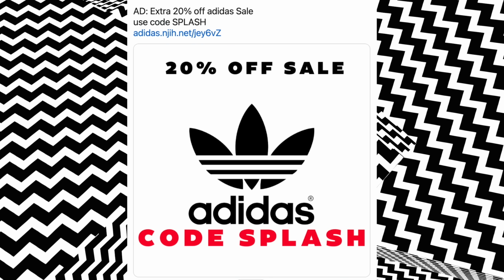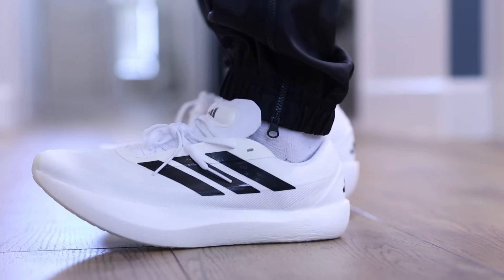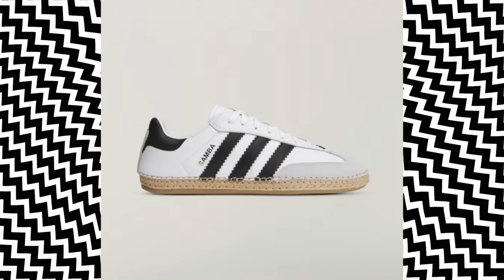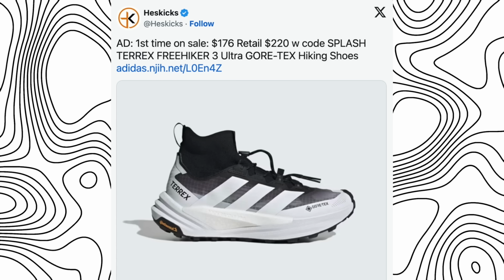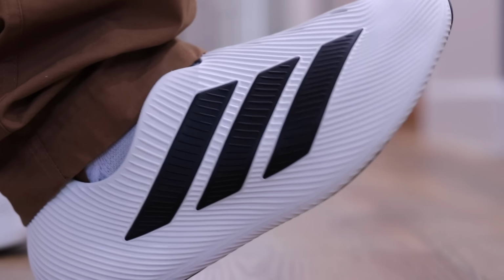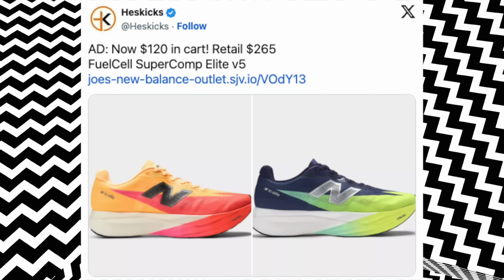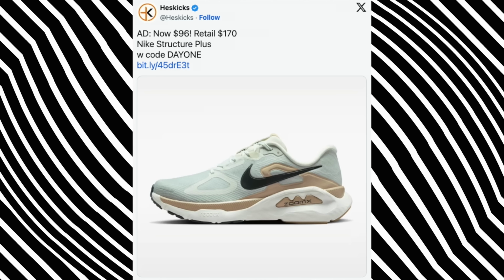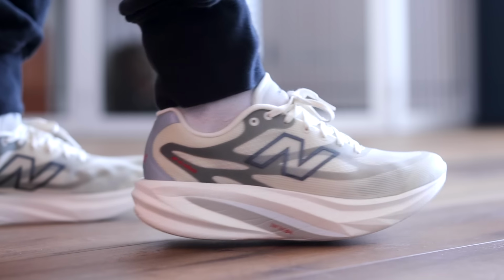The BEST Sneaker Deals Right Now! 🔥 August 2026